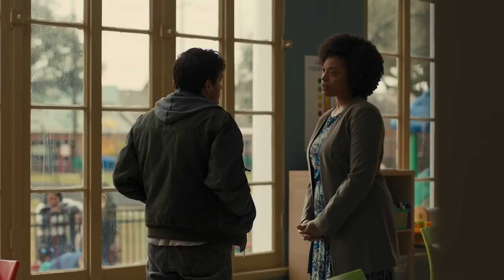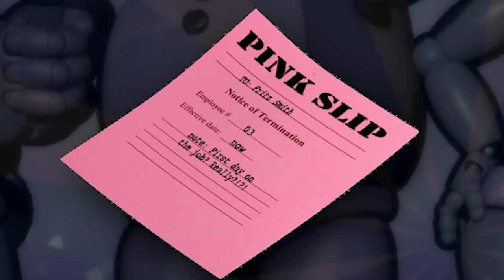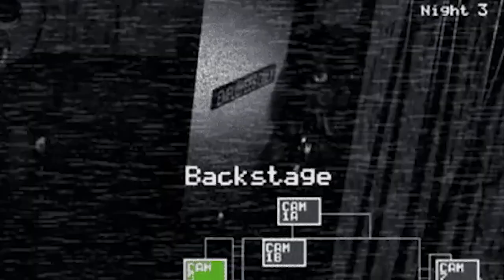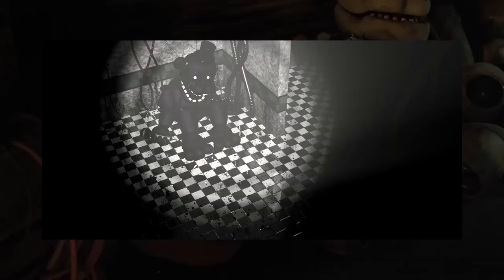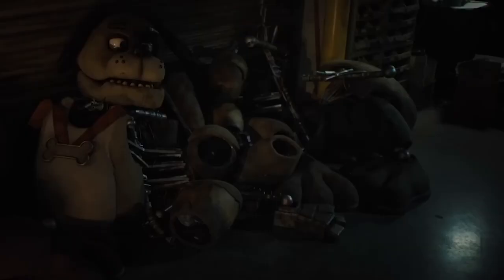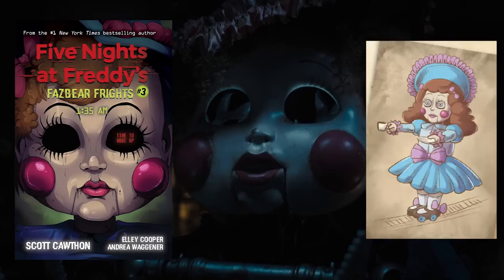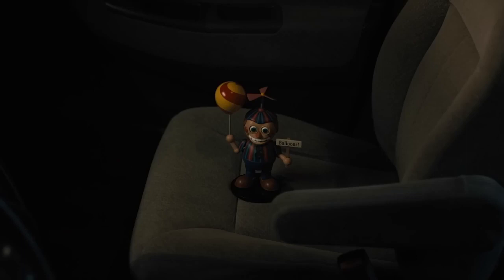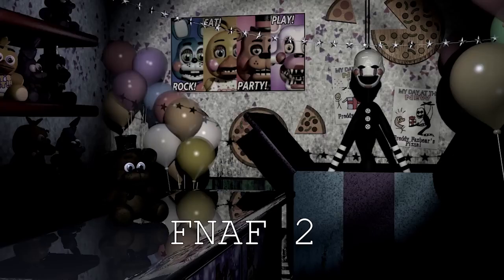THINGS YOU MISSED IN THE FNAF MOVIE SPOILERS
five nights at freddys
fnaf movie
fnaf trailer
five nights at freddy&#39
s movie
fnaf security breach
fnaf
security breach
security breach dlc
fnaf security breach dlc
s, five nights at freddy&#39
s security breach
security breach ruin
fnaf security breach ruin
fnaf security breach ruin dlc
fnaf dlc
security breach teaser
fnaf teaser
dawko
teaser